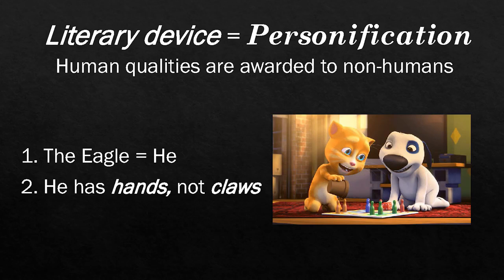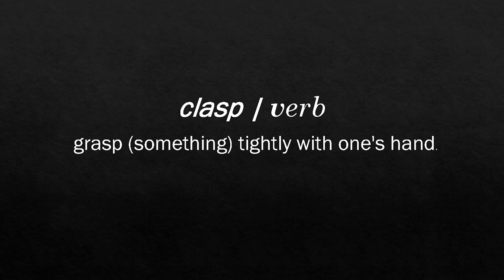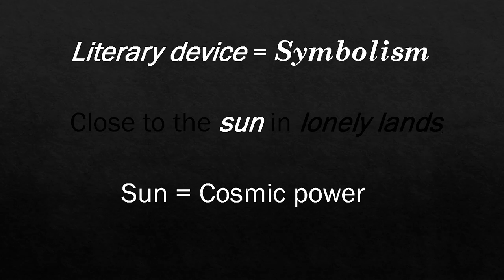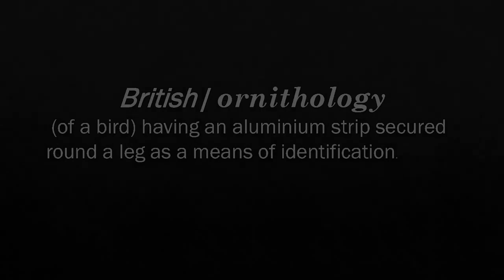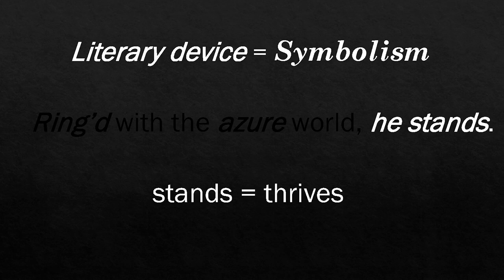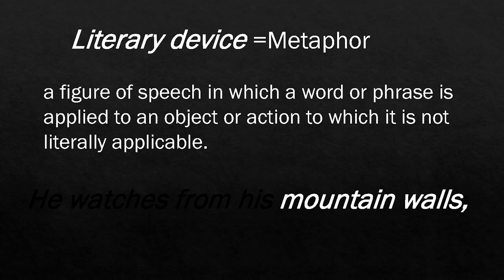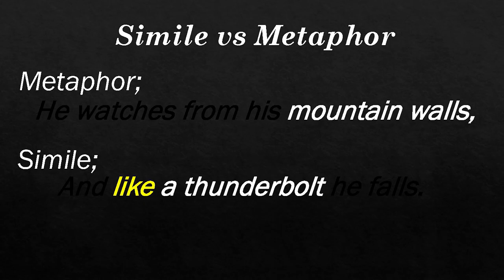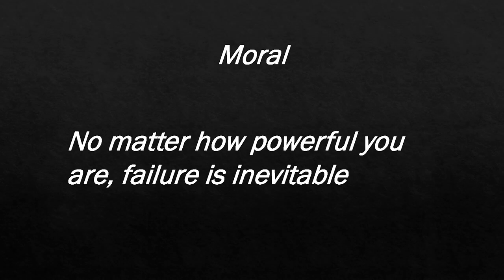The Eagle by Alfred Lord Tennyson 2020 Discussion